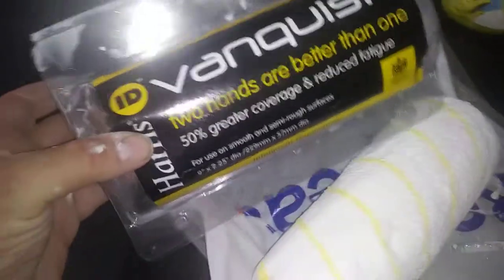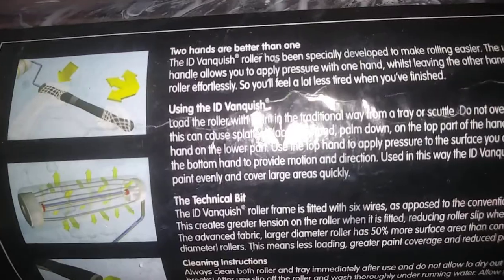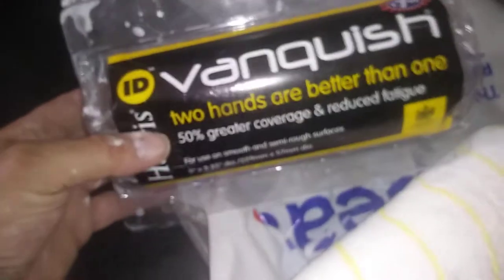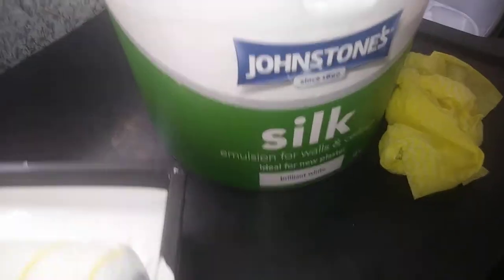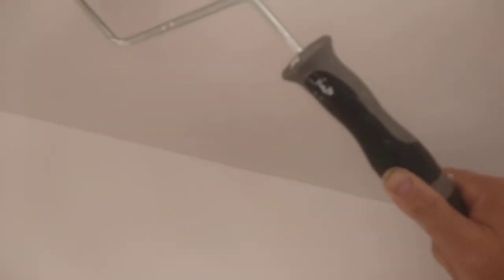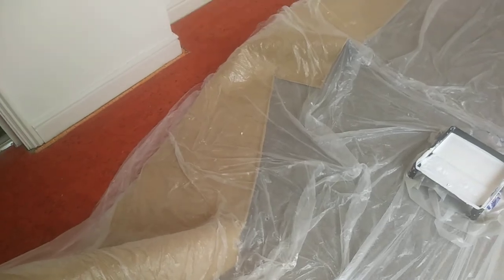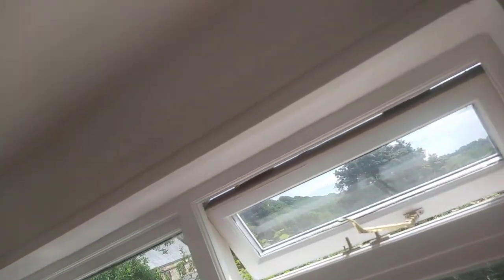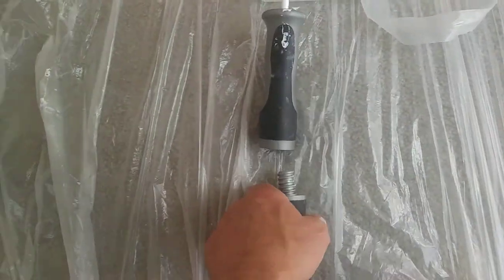Harris vanquish paint roller review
im not too keen on man made fibre rollers but it does a good all round job and the heads can be replaced its rolled the living room and bathroom with good results just make sure you buy an extra  large paint tray to accommodate this big roller from harris intelligent Decorating.